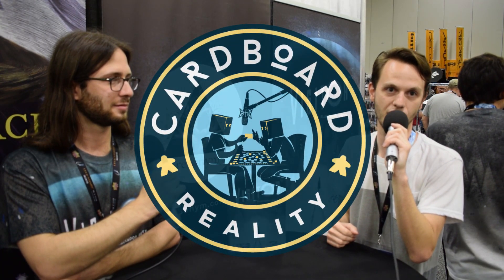Cardboard Reality Interviews Max Seidman - Visitor in Blackwood Grove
Dylan from Cardboard Reality interviews Max Seidman from Resonym Games about their game Visitor in Blackwood Grove.

Now remember, no matter where you are or what you’re doing, keep cardboard gaming a reality in your life.